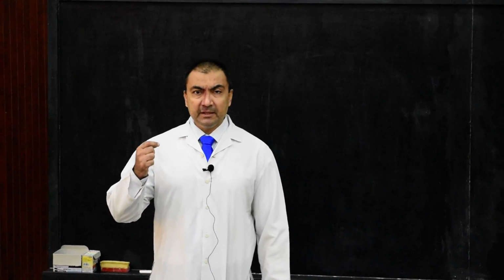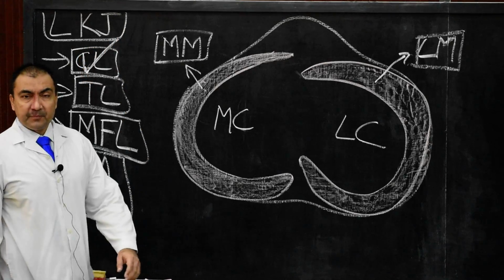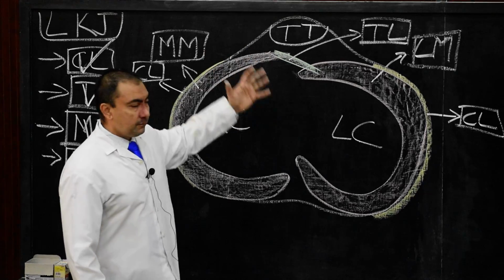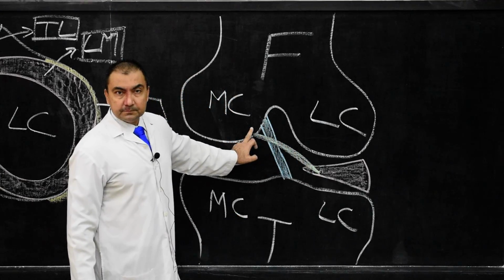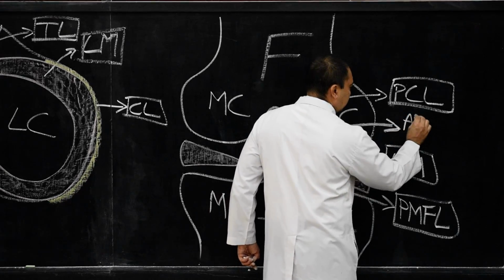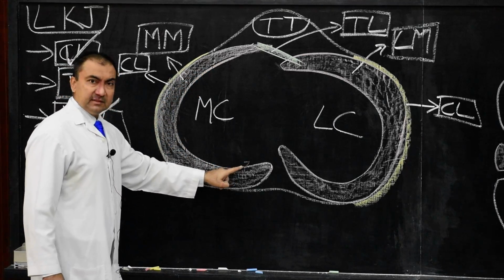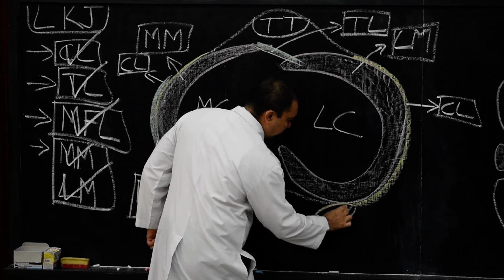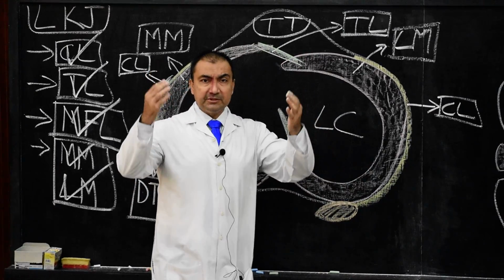knee joint - Ligaments - 3